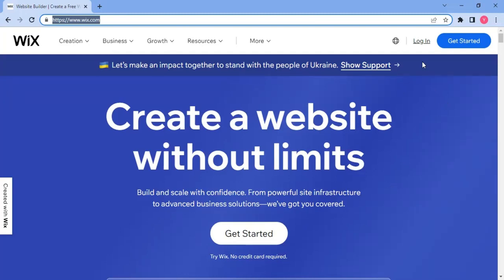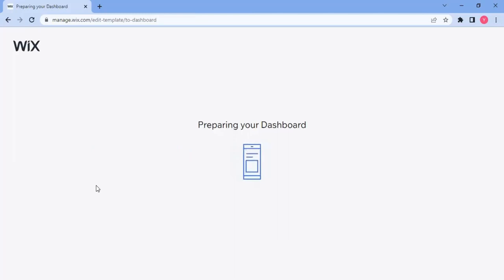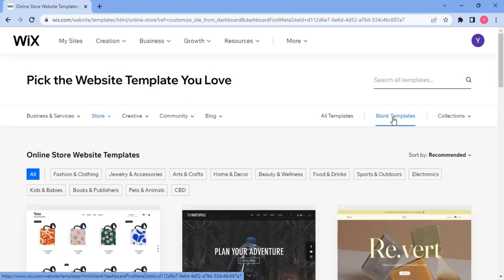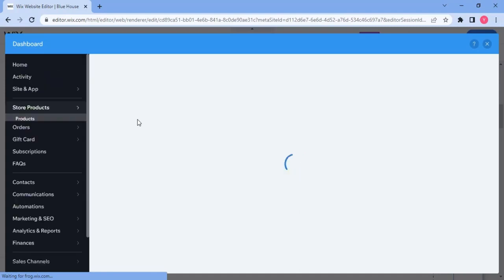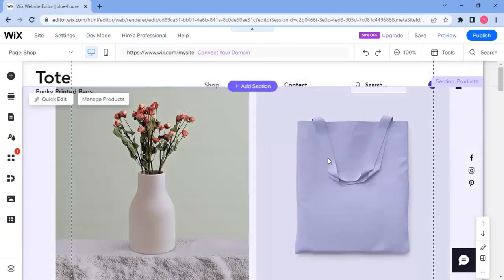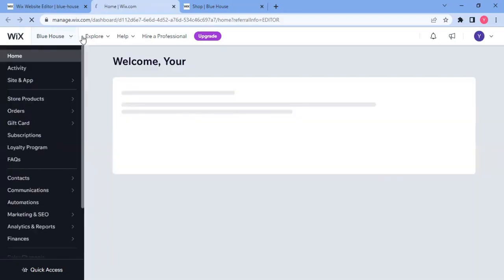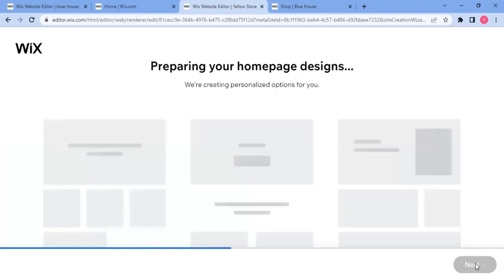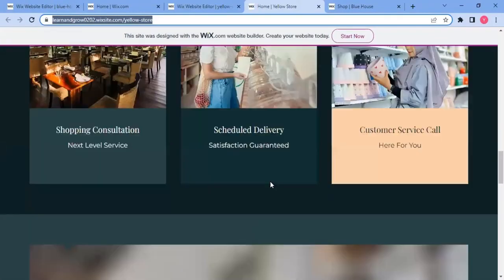How To Create A Wix Website (Full Guide For Beginners)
Today we talk about How To Create A Wix Website, so stay until the end of the video to see the full explanation.